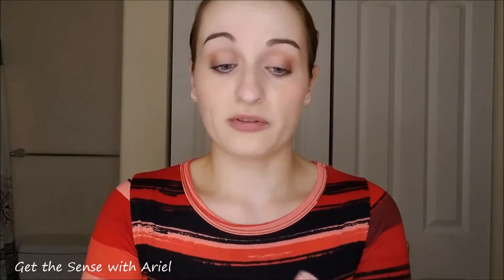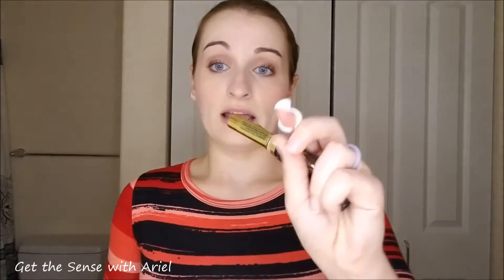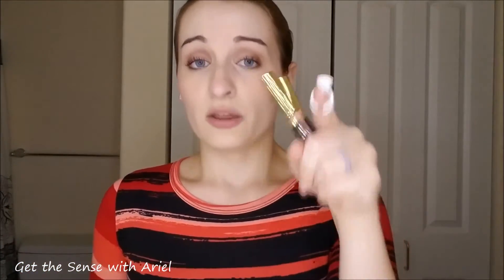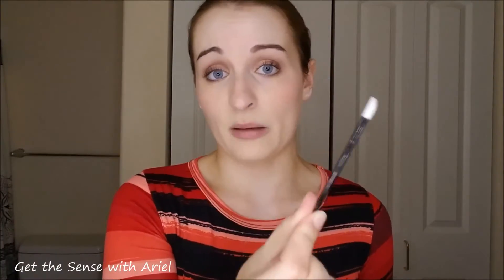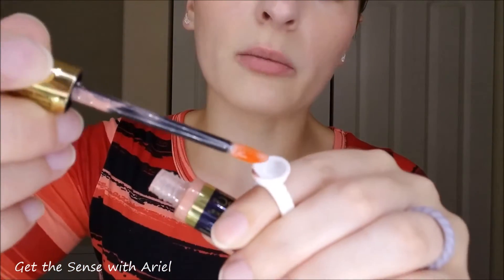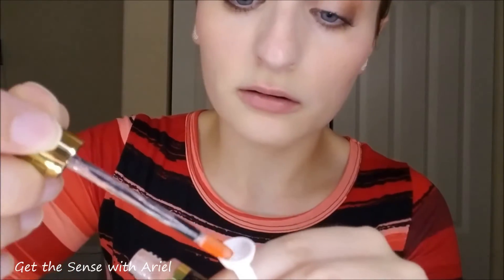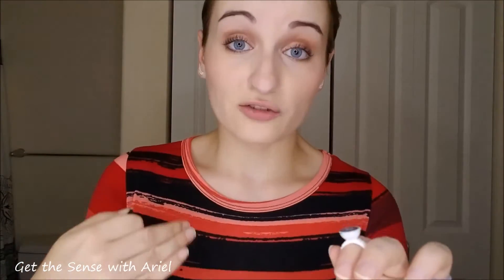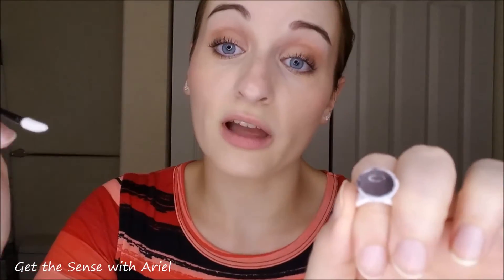Smudge Proof Black LipStick!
Black lipstick that wont get on your food, drink, clothes, or the rest of your face! What more can you ask for?

I used all SeneGence products (LipSense and Onyx ShadowSense) and all supplies were from amazon.

Join me!
SeneGence ID 249885